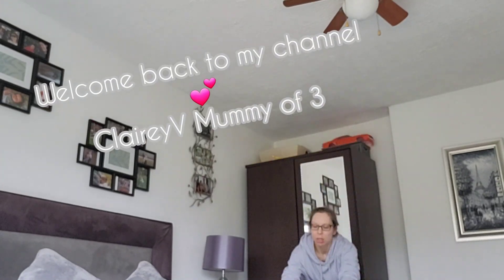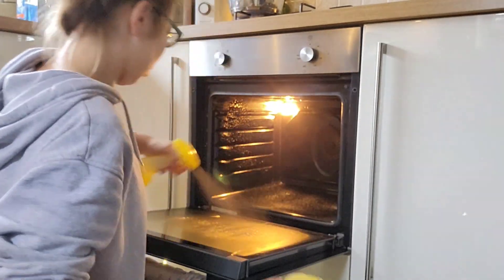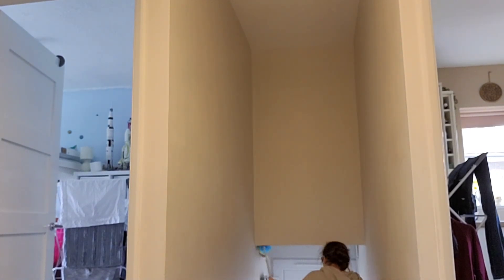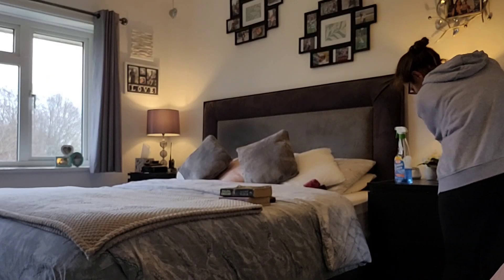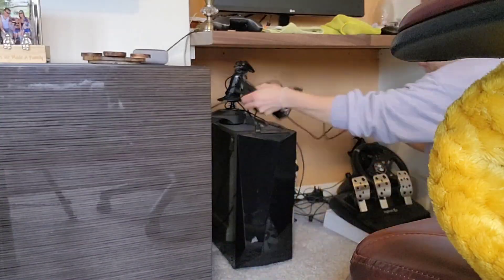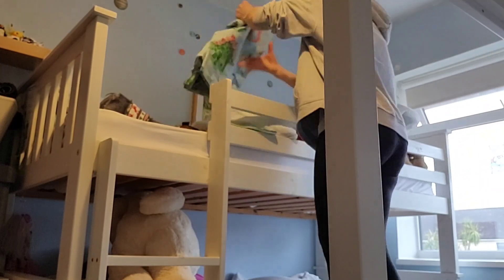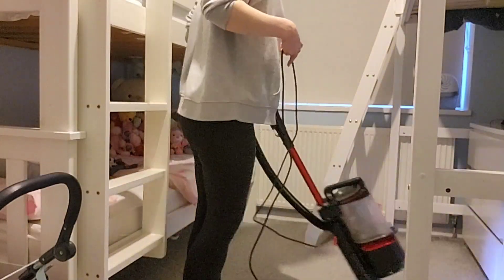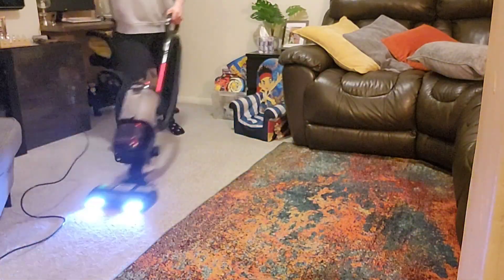All Day Clean With Me | Spring Clean | Cleaning Motivation | Mum Life UK 🇬🇧 🧽🫧🧺🧹🧼